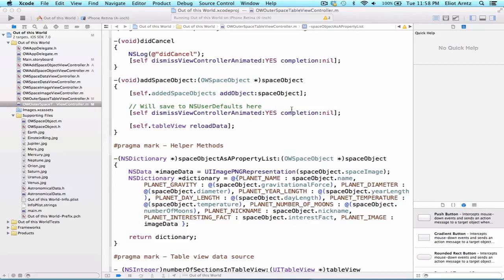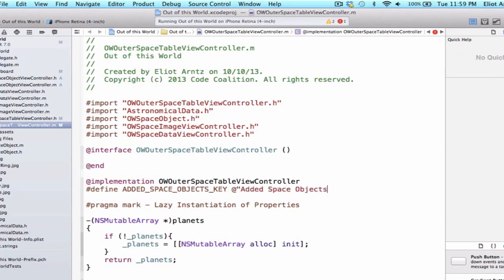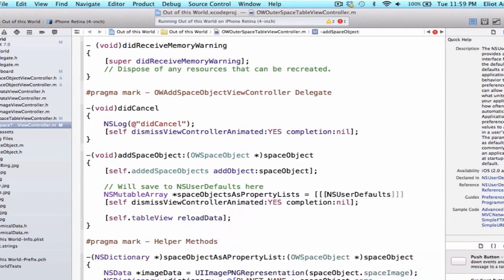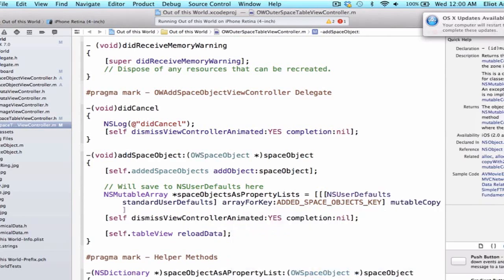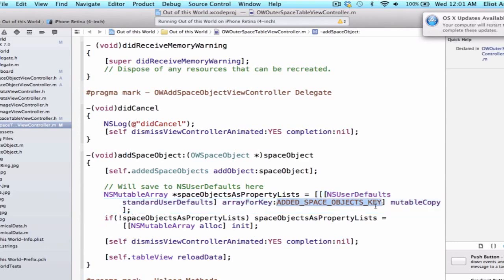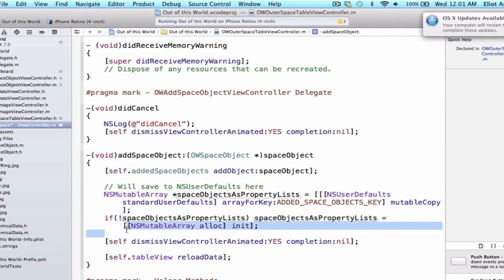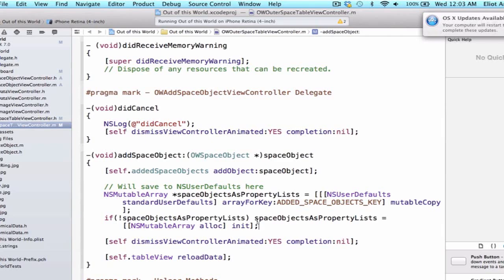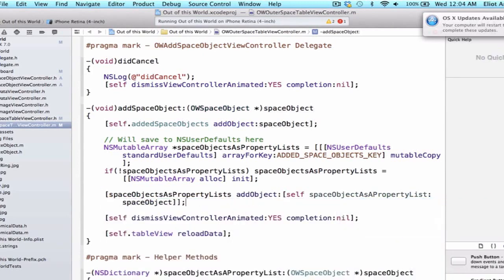iOS Programming Tutorial - Use NSUserDefaults in Objective C - 39